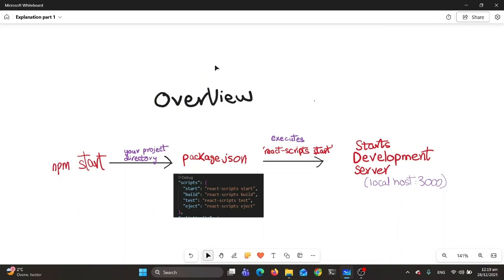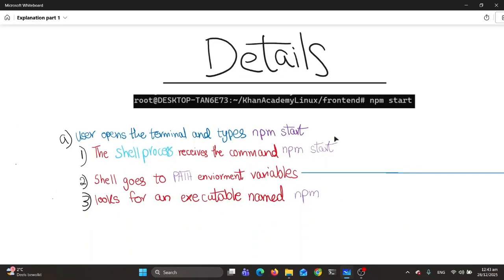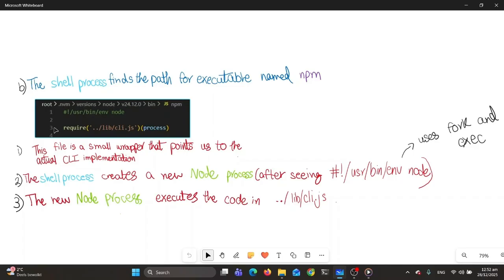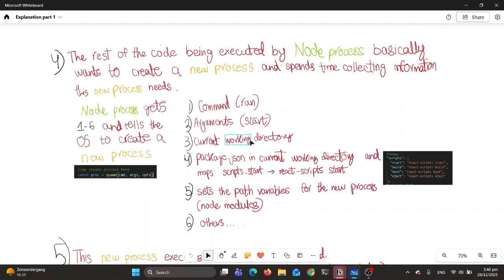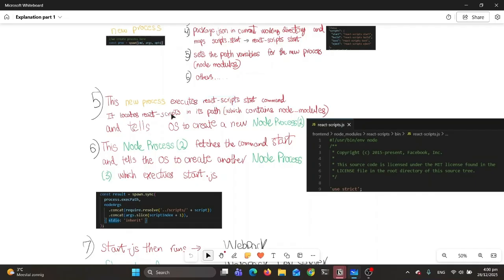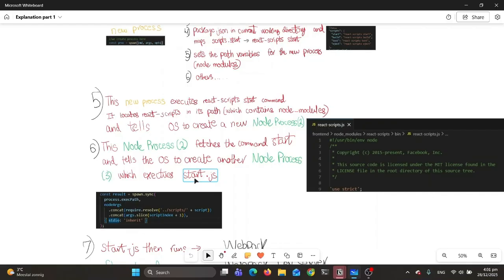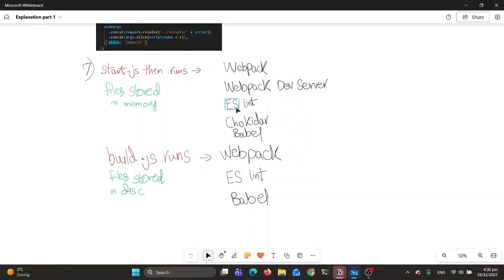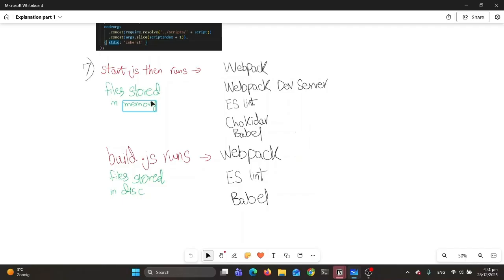Part 1 : What REALLY Happens When You Run npm start (Mental model)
In this video, we break down what happens when we call npm start step by step on a whiteboard.

No code yet, just a clear mental model so you truly understand what’s going on.